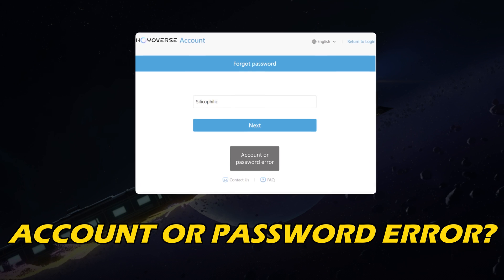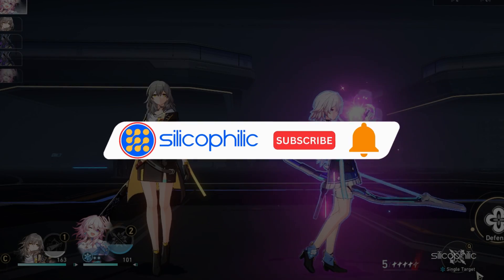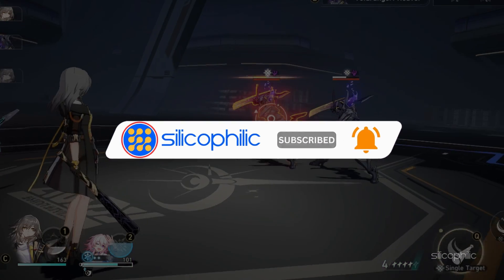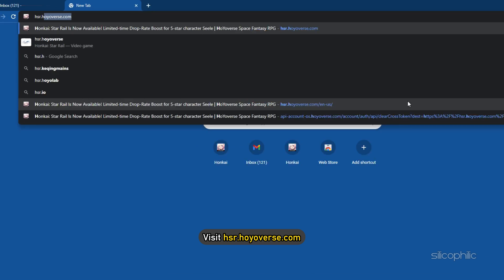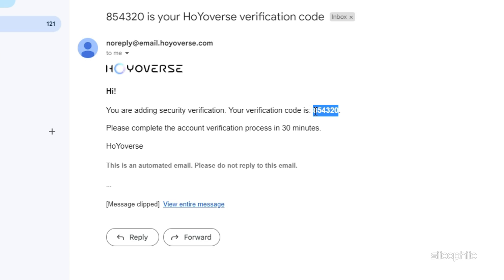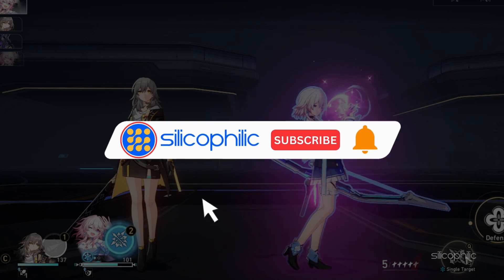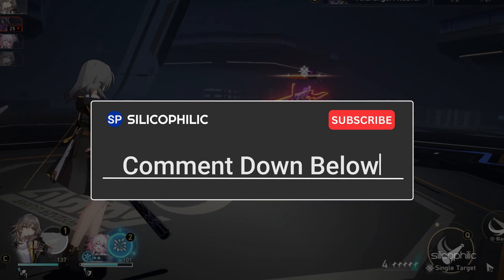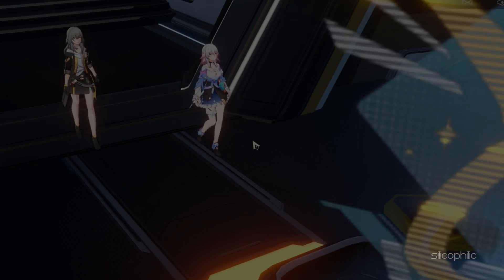How to Fix Honkai Star Rail 'Account or Password' Error [INSTANT FIX]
Getting the Account or Password error on Honkai Star Rail?
Here we have shown the easiest way to fix Honkai Star Rail Account or Password Error.